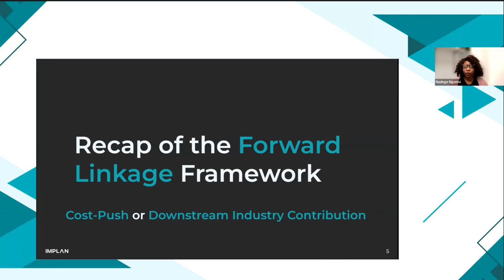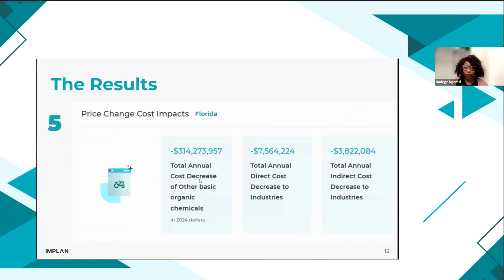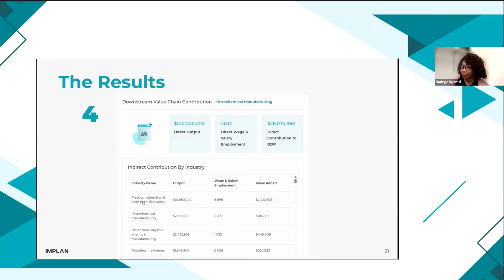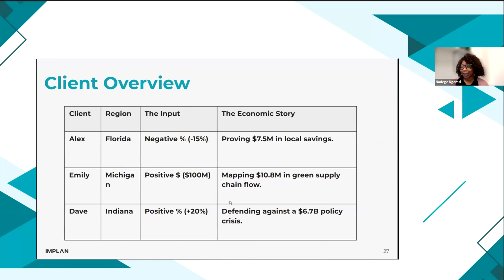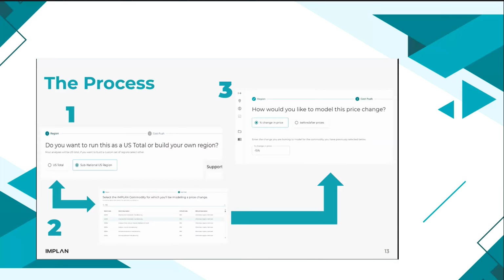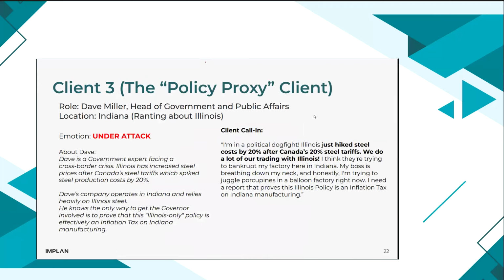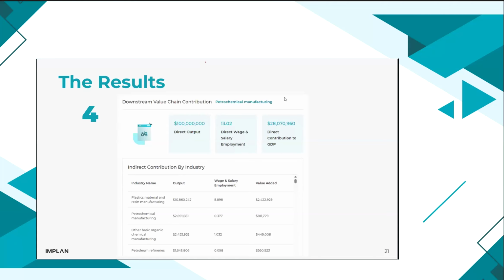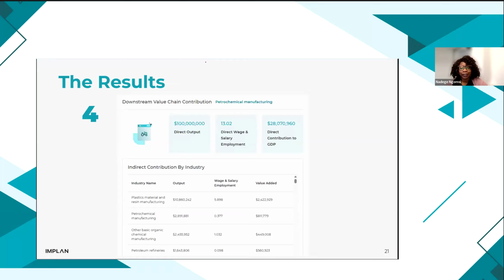The Power of Forward Linkages: Turning Data into Dollars - IMPLAN Webinars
January 2026 - Stop just looking backward at the supply chain. IMPLAN's new Forward Linkages suite empowers you to look downstream and quantify how changes in a commodity's price or supply ripple through the rest of the economy. This webinar demonstrates three distinct playbooks for turning this advanced data into actionable business intelligence.

Join IMPLAN's Education Services Specialist, Nadège Ngomsi, and Director of Education Services, Eric Clower, for an in-depth exploration of forward linkage analysis. Learn how to use the Cost-Push (Price Change) Guide to model the impact of inflation, tariffs, or cost-saving innovations. Discover how the Downstream Industry Contribution Guide reveals which industries depend on your product. The session features three compelling client personas—an operations VP, an ESG director, and a government affairs expert—each with a unique problem solved by forward linkage modeling.

TIMESTAMPS / CHAPTERS:
0:00 - Introduction
2:20 - What are Forward Linkages? (Looking Downstream vs. Upstream)
4:00 - The Two Forward Linkage Guides: Downstream Contribution & Cost-Push
5:40 - Client Case Study 1: The Operations VP (Alex)
7:30 - Modeling ROI from Cost-Saving Green Tech Investments
9:45 - Using the Cost-Push Guide with Negative Values for Savings
11:30 - Client Case Study 2: The ESG Director (Emily)
13:20 - Modeling Scope 3 Impacts & Downstream Green Supply Chains
14:40 - Using the Downstream Industry Contribution Guide
17:40 - Client Case Study 3: The Government Affairs Expert (Dave)
18:30 - Modeling the Economic Impact of Tariffs & Inflation
19:45 - Analyzing the Cost Burden on Local Manufacturers
24:30 - Live Q&A Session

WHAT YOU'LL LEARN:
- The conceptual difference between traditional backward linkages (supply chain inputs) and forward linkages (downstream product use).
- How to use the Cost-Push Guide to model both price increases (like tariffs) and cost savings (like efficiency gains).
- A methodology for demonstrating the downstream environmental benefits of green products using the Downstream Industry Contribution Guide.
- How to interpret forward linkage results to show cost savings, GDP contributions, and supply chain dependencies.
- Practical examples of how forward linkages can be used for ROI analysis, grant applications, and policy advocacy.

ABOUT IMPLAN: IMPLAN provides the most trusted economic impact analysis software and insights in the U.S. Our platform allows economists, planners, and analysts to quantify the entire economic impact of any project or policy in minutes.